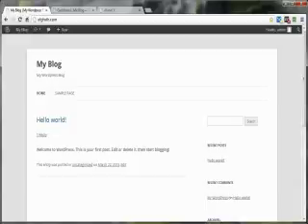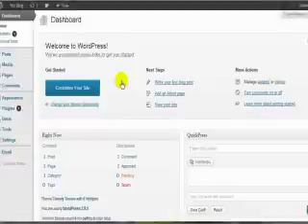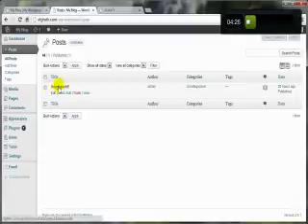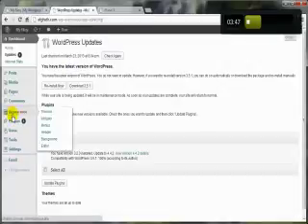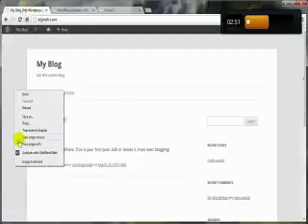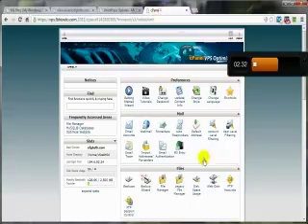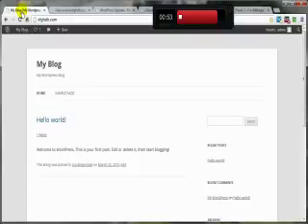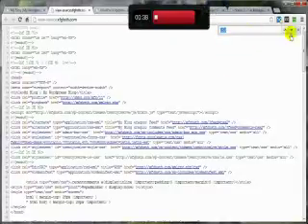vid09 Secure Cleanup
I heard someone once describe a WordPress hacker like that of a low level burglar that would go into an apartment building and walk up and down the halls and just turn the doorknob of every single door they walk passed.  If the door opened, they walked in.  If it was looked, well they moved on to the next one.  They would not just stand there and break down the door or pick the lock, if the basic precaution of locking the door was not done, then they took advantage of it and walk on in and burgled.